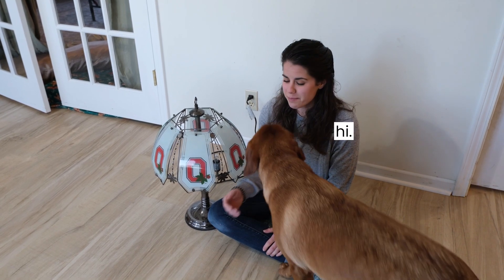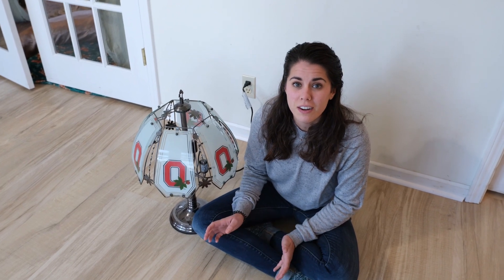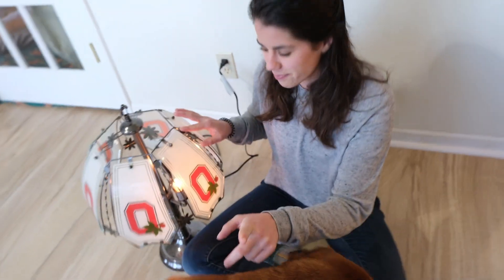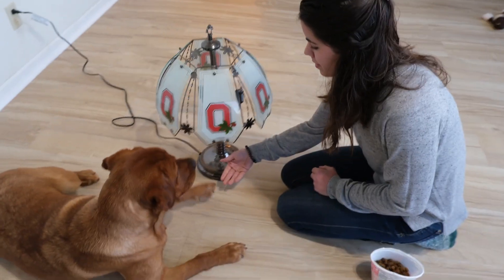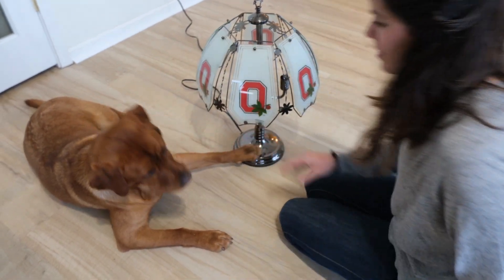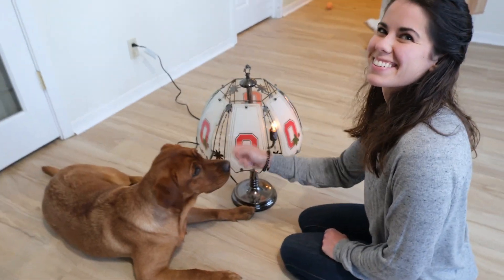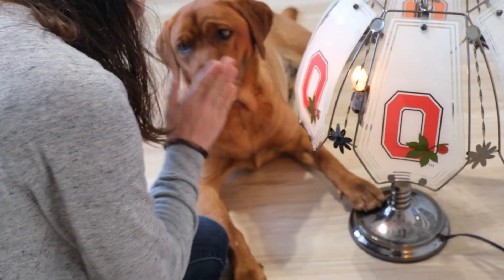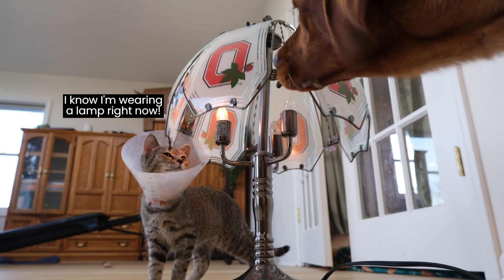My Dog's Nose Boops Conduct Electricity!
Here's the scientific explanation for how this works! Find a touch lamp and you can try this with your dog! (be safe!)